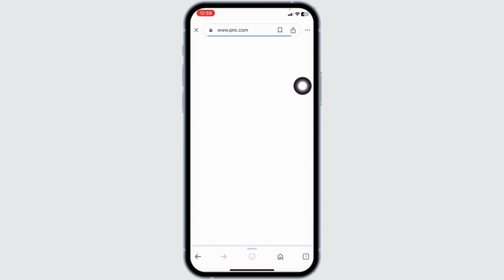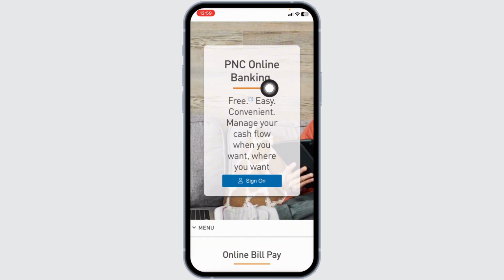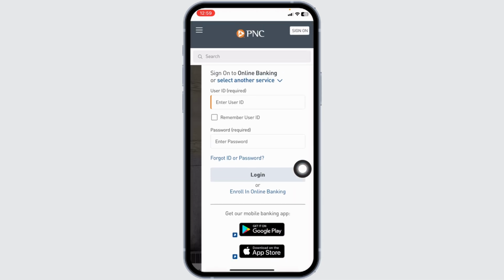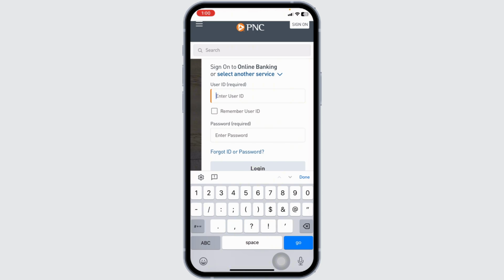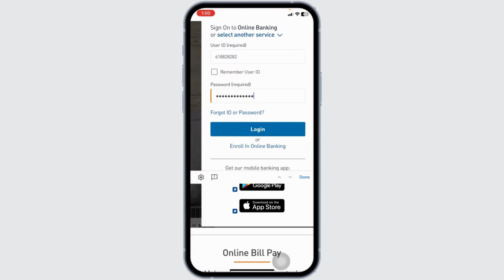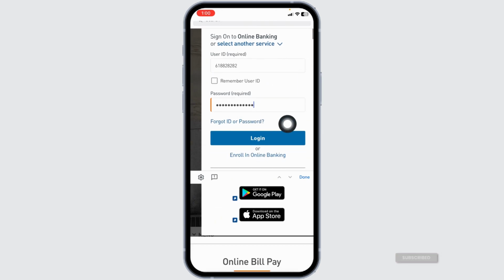How to Login PNC Bank Online Banking? PNC Bank Online Account Sign In (LATEST GUIDE)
How to Login to PNC Bank Online Banking? PNC Bank Online Account Sign In (LATEST GUIDE)

Welcome to Official Help Desk! In this video, we’ll guide you through the process of logging into your PNC Bank online banking account. Whether you need to check your balance, transfer funds, or manage your accounts, accessing your PNC Bank online banking is quick and secure. Follow our step-by-step instructions to log in smoothly.

🔑 Topics Covered:
1. **Introduction to PNC Bank Online Banking**: Brief overview of PNC Bank's online banking services and their benefits.
2. **Preparing to Log In**: What you need before logging in, such as your user ID and password.
3. **Step-by-Step Login Instructions**: Detailed guidance on how to log in through the PNC Bank website or mobile app.
4. **Recovering Your Credentials**: How to recover your user ID or reset your password if you’ve forgotten them.
5. **Setting Up Two-Factor Authentication**: Instructions on how to enable 2FA for added security.
6. **Troubleshooting Common Issues**: Solutions to common problems users face when logging in.

🕒 Timestamps for Easy Navigation:
0:00 - Introduction
0:05 - Introduction to PNC Bank Online Banking
0:10 - Preparing to Log In
0:15 - Step-by-Step Login Instructions
0:20 - Recovering Your Credentials
0:25 - Setting Up Two-Factor Authentication
0:30 - Troubleshooting Common Issues